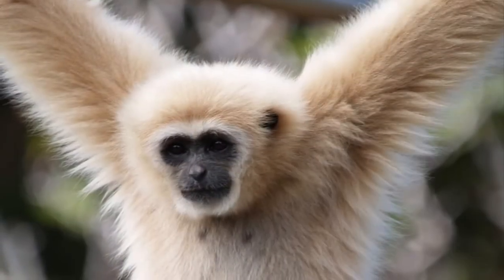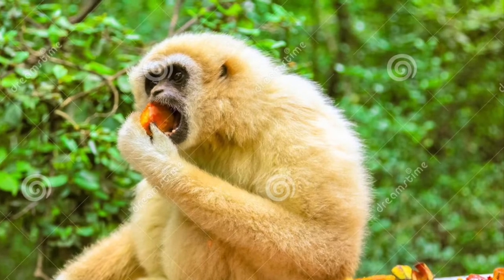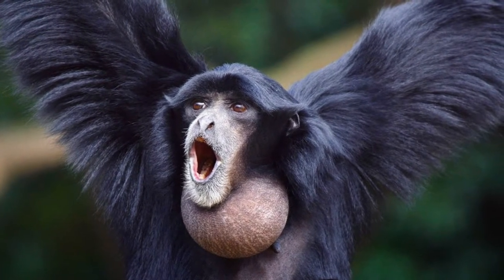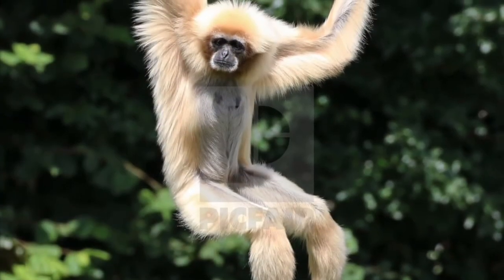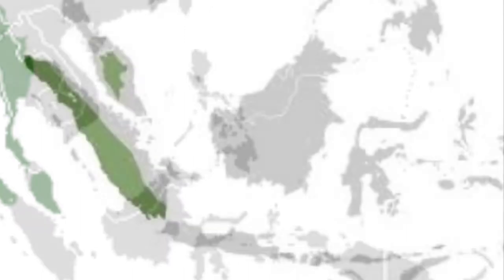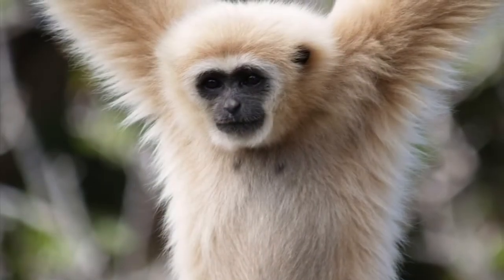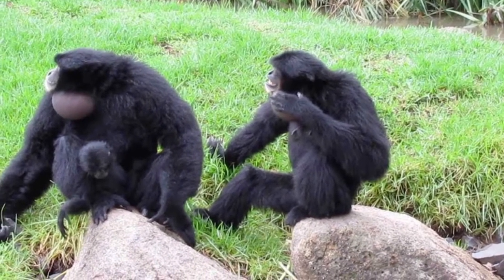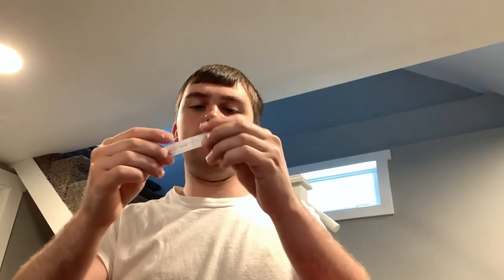Creature Comparison: White-Handed Gibbon vs Siamang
For this comparison, I’m comparing two of the lesser apes. Enjoy!